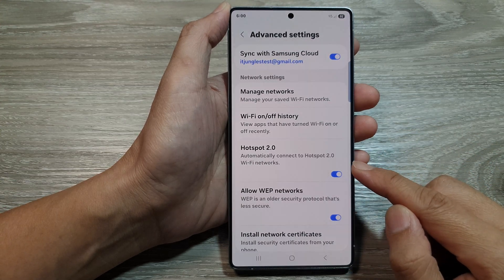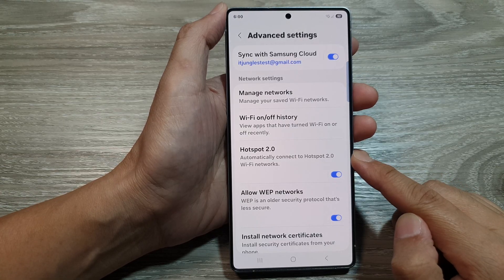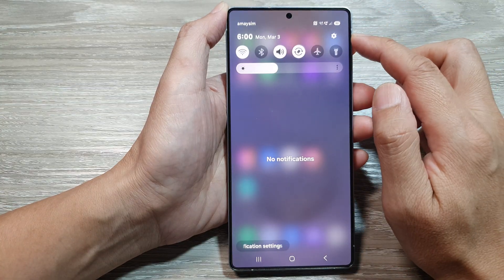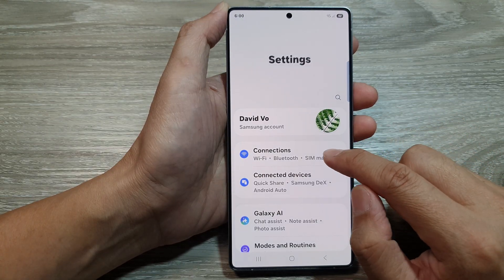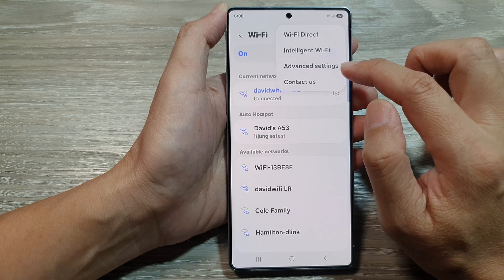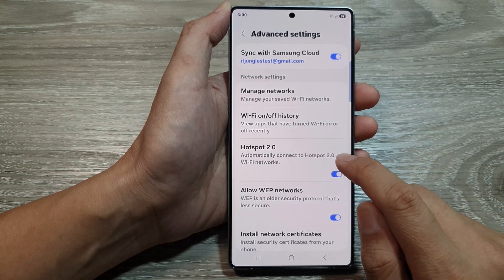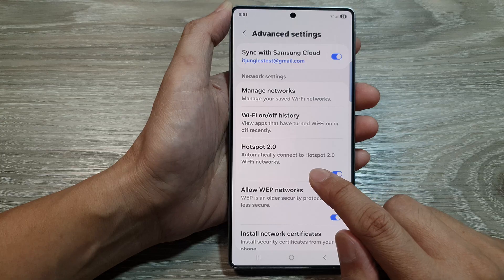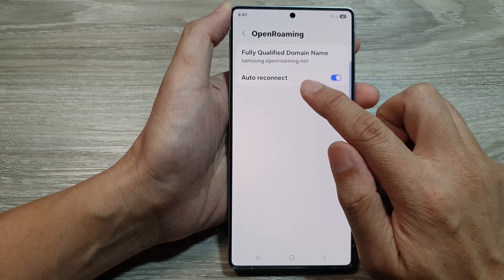🌐 How to Enable/Disable Auto Connect WiFi Hotspot 2.0 on Samsung Galaxy S25/S25+/Ultra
Learn how to enable or disable Auto Connect for WiFi Hotspot 2.0 on your Samsung Galaxy S25, S25+, and S25 Ultra. This feature helps your device automatically connect to secure public hotspots, improving connectivity without manual input. Follow this quick tutorial to manage your settings and ensure a seamless internet experience.